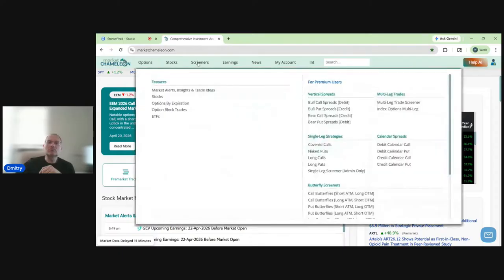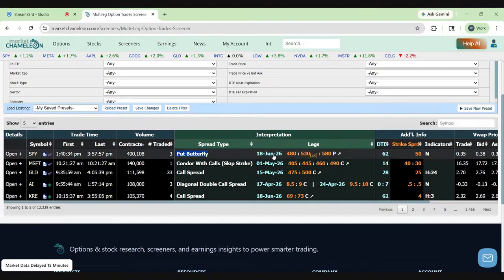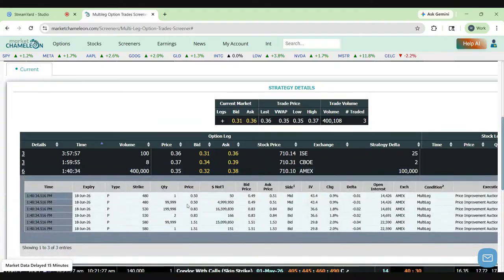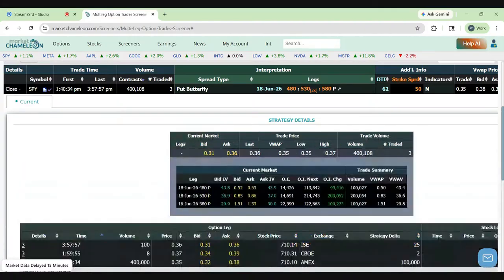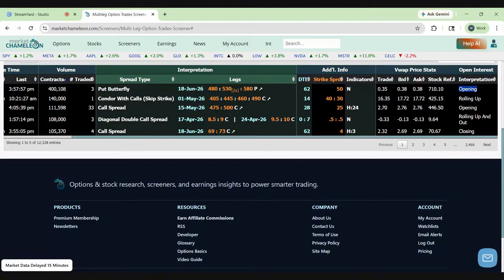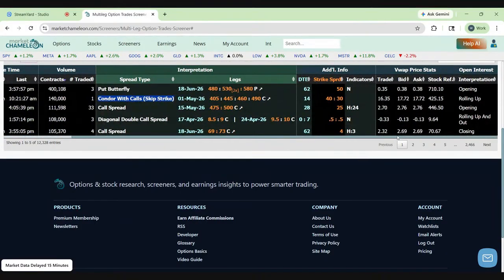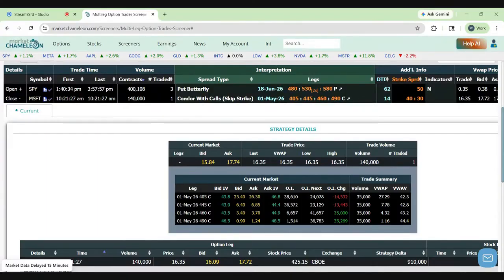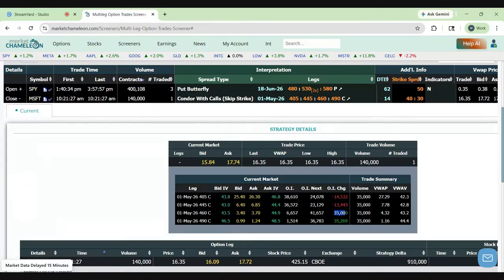Analyzing Large Multi Leg Options Trades & Open Interest Changes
Large multi-leg options trades can provide valuable clues about how institutional traders are positioning in the market—but only if you know how to interpret them.

In this Market Chameleon webinar, we demonstrate how to identify the largest multi-leg options trades and combine them with open interest analysis to determine whether traders are opening new positions, closing existing ones, or rolling strategies. Understanding this relationship can provide deeper insight into market sentiment and potential institutional positioning.

✅ How to identify the largest multi-leg options trades in the market

✅ How to interpret changes in open interest after large trades occur

✅ How to distinguish between opening, closing, and rolling option positions

✅ How institutional investors use complex multi-leg strategies

✅ How trade data and open interest work together to reveal market positioning

✅ How to improve your options analysis using real-time flow and historical data

Why Open Interest Matters

A large options trade by itself doesn't tell the whole story.

By analyzing the following day's open interest changes, traders can determine whether contracts were newly created, closed, or transferred between participants. This additional context can significantly improve the interpretation of unusual options activity and help avoid misleading conclusions.

Perfect For
Options traders
Active investors
Institutional flow followers
Volatility traders
Market analysts
Anyone interested in understanding professional options positioning
Explore More Market Chameleon Tools

Market Chameleon provides professional-grade options research including:

• Unusual Options Activity

• Multi-Leg Options Screeners

• Open Interest Analysis

• Options Flow

• Volatility & IV Analytics

• Earnings Research

• Strategy Screeners

• Historical Options Data